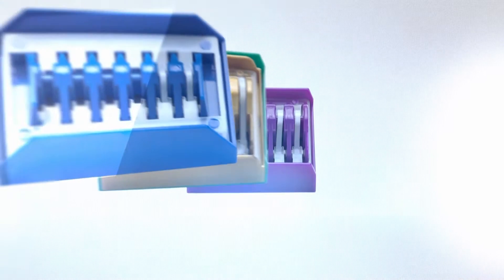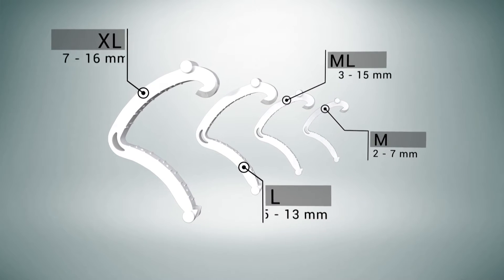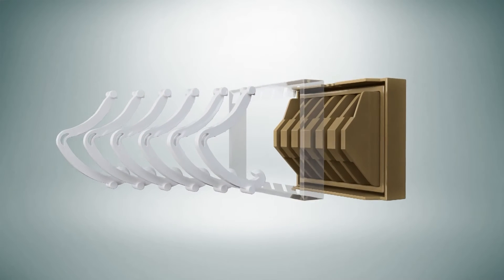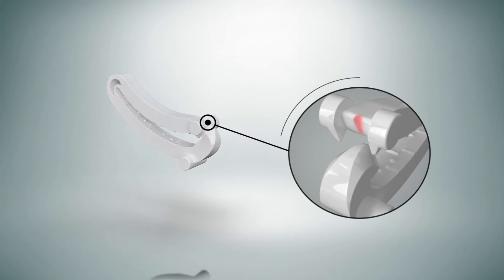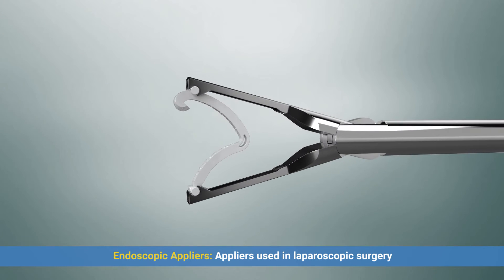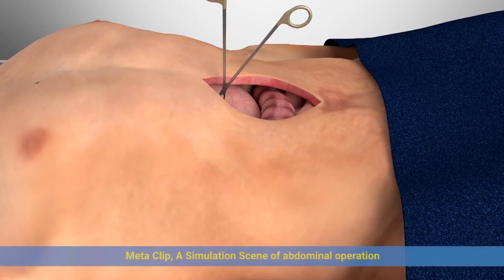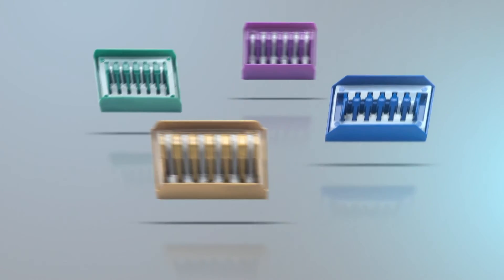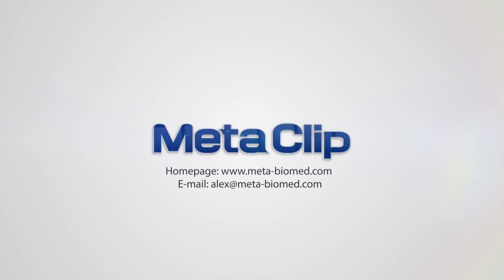Surgical clip META CLIP (META BIOMED)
Polymer Ligation Clips META CLIP are non-absorbable single use clips for open surgery and laparoscopy surgery. META CLIP designed for use in general surgical procedures that require vessel or tissue ligaion. Available in four sizes: М (will be available in 2017), ML, L, XL from 2mm to 16mm.

Advantages of META CLIP:

 Nonslip type
 Flexible hinge
 Clear locking sound
 Biocompatible polymer
 Non-absorbably polymer